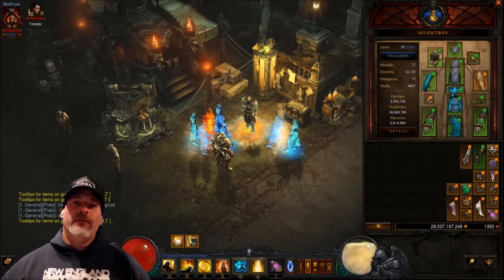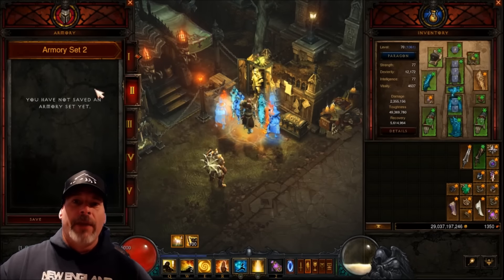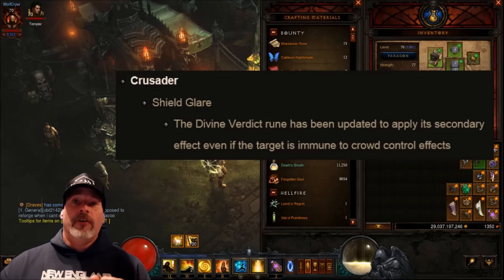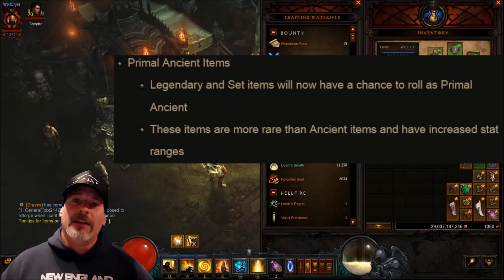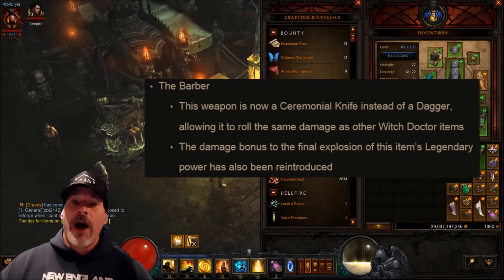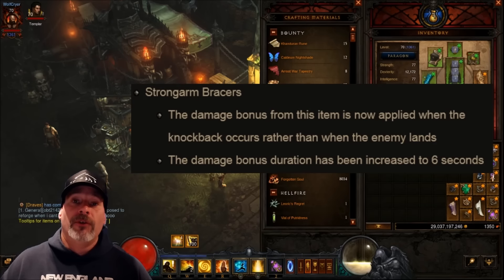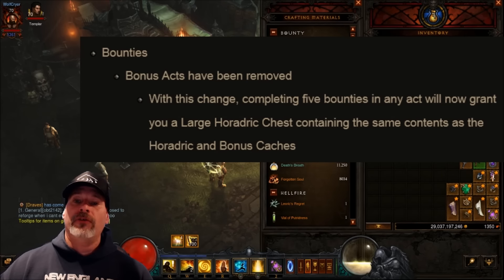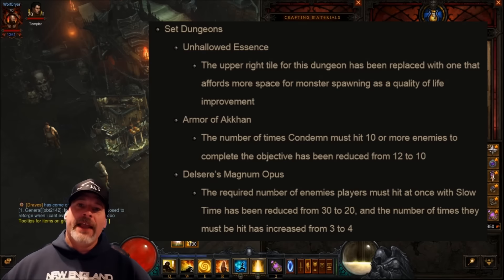Diablo 3 PATCH 2.5 Big Update PTR patch notes - Armory, Crafting Mats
Huge Patch 2.5.0 update to the PTR for Diablo 3.   Updates include the new armory system, new currency crafting material tab, Primal ancients get introduced, the Barber gets its damage back, Bounties have the bonus cache removed and replaced with 1 cache including ALL mats from both caches, manald heal now applies to Hydra for the Wizard.  Crusader's shield bash gets an update, Rimeheart gets buffed, Strongarm bracers gets buffed and more!